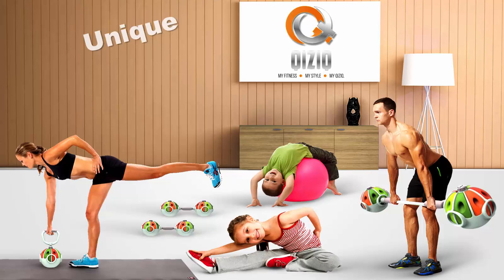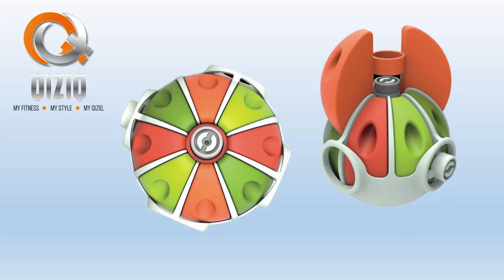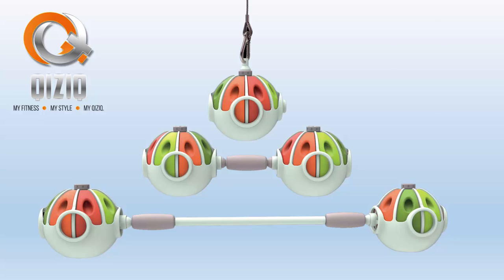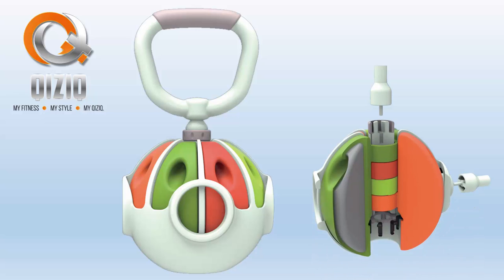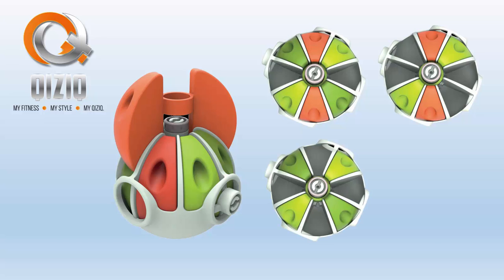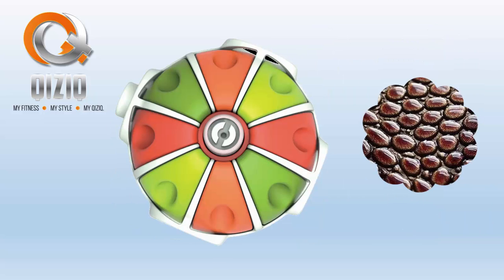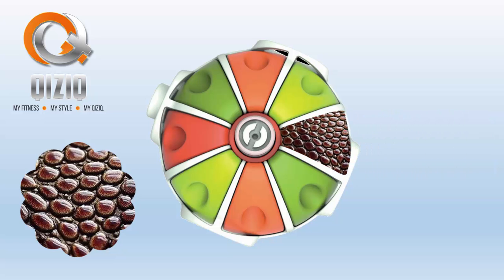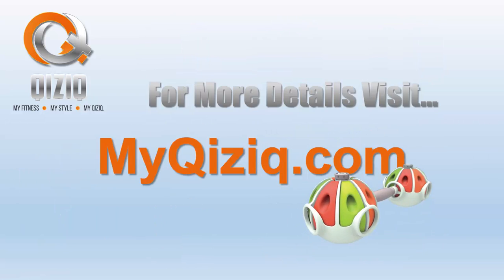New Custom Weight Training & Keep Fit System - MyQiziQ Home Gym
Introducing a new and innovative, unique modular weight system for use in the home, the gym and on the move.
Inspired by nature, the portable QiziQ system has a segmented design allowing the user to quickly and easily change weights according to any specific exercise routine.
The complete versatile system comprises a 4 in 1 combination of barbell, dumbbell, cable weight and kettle bell, saving the user money on the need for multiple types of weights.
The click and lift handle and connection points make assembly of the required weight type simple, quick and very convenient.
Individual segment weights can be removed or replaced quickly, providing the user with a range of weights from 1 kilogram to 14 kilograms… or heavier if required.
And the spherical shape allows for weights to be evenly balanced.
Weights can be fully customised to suit individual preferences in terms of colours, textures and themes…
Select from our wide range of options or simply choose your own.